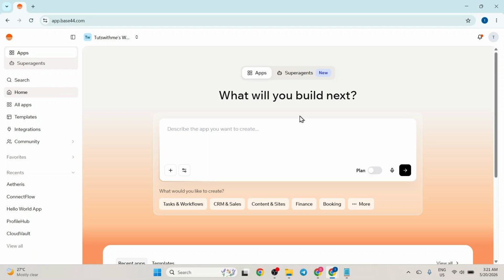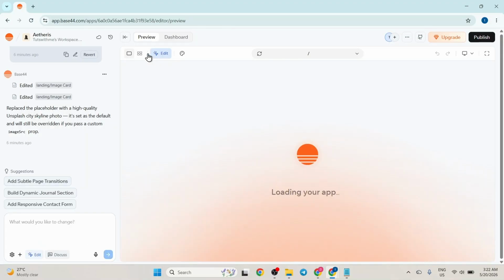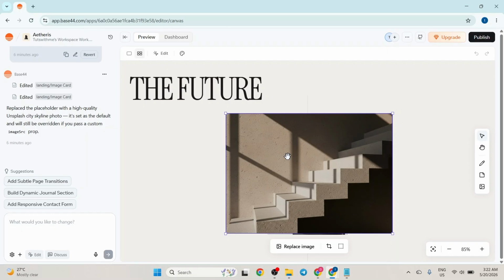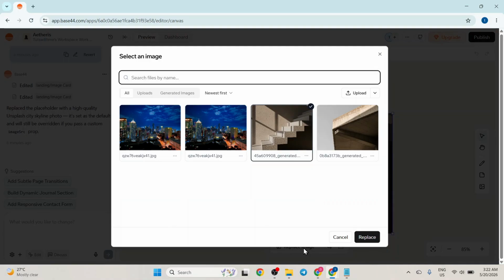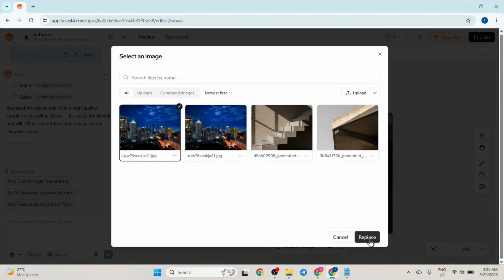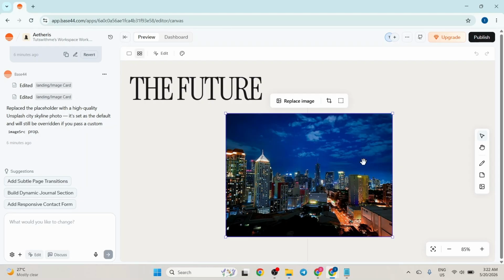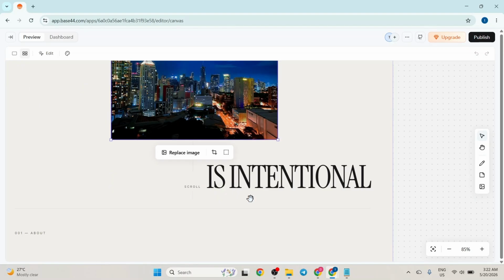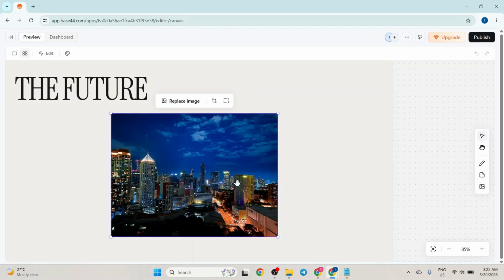How to Replace an Image in Base44 - Easy Tutorial